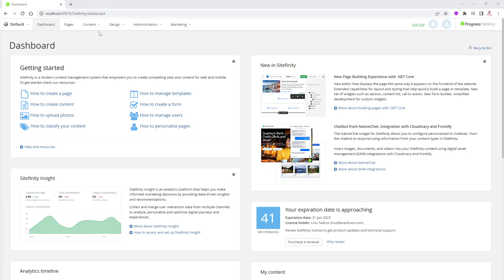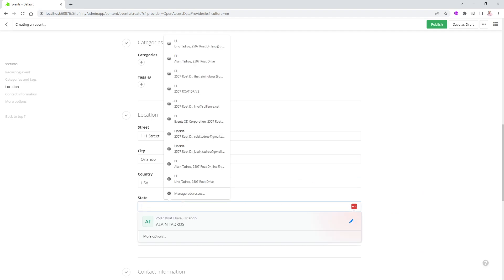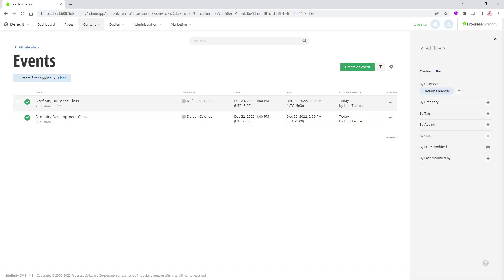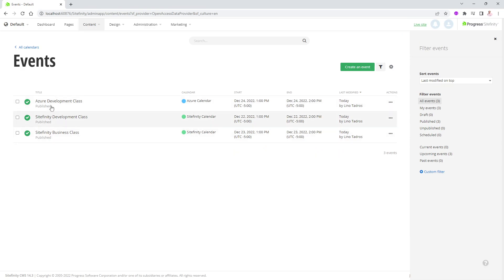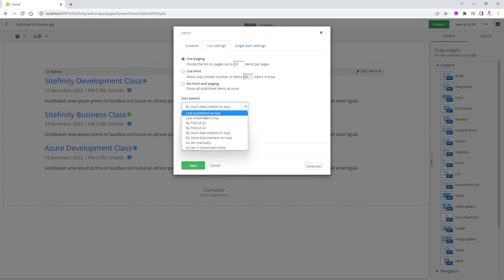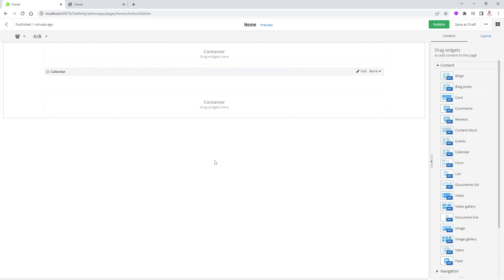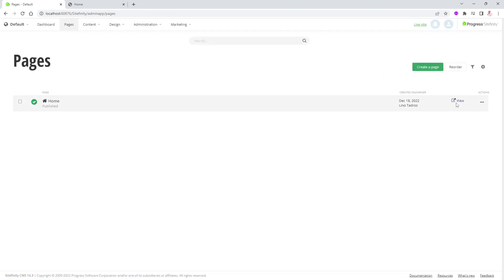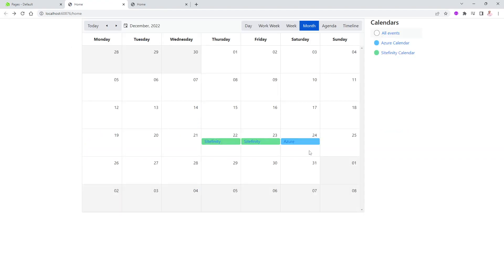Business: Sitefinity Events Module and Widgets Usage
This video demonstrates the use of the Events Module with the Events and Calendar Widgets for Display